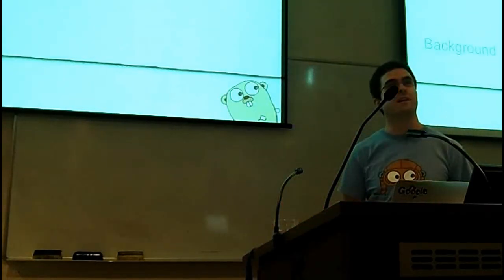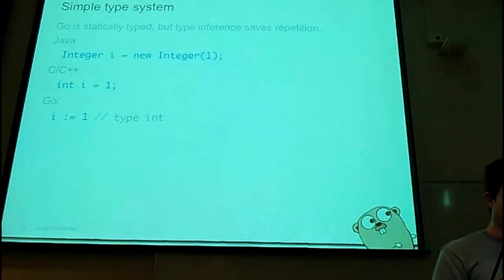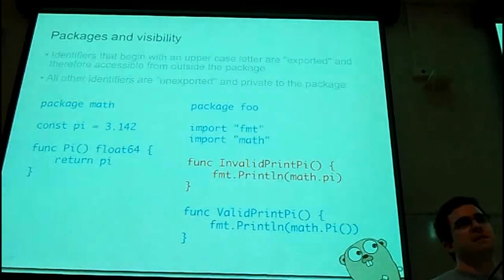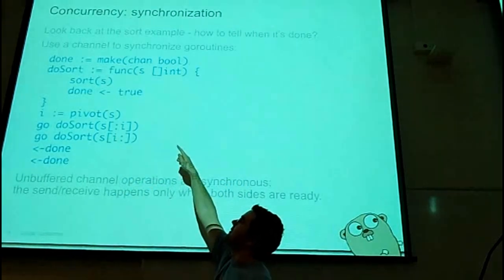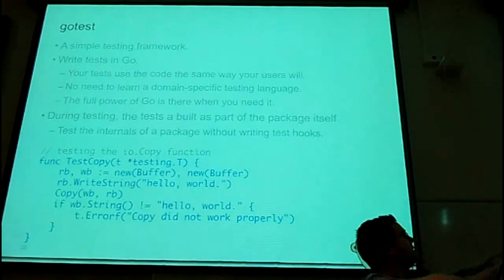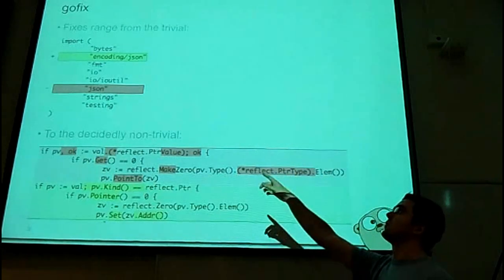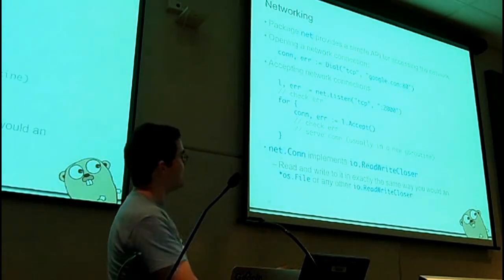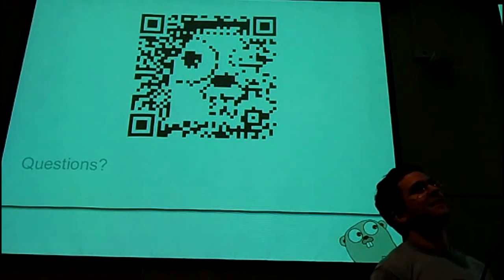Andrew Gerrand: Go: it's that simple?! - OSDC 2011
Traditionally, language choice has been a matter of "Speed, reliability, and simplicity - pick two."

Go is a unique language that bridges the gap between efficient statically typed languages (like C++ and Java) and productive dynamic language (like Python and JavaScript). But it's not just the language that makes Go special - the Go standard libraries (the fruit of years of continued iteration) are a regular and consistent bedrock on which to build powerful, reusable software.

This talk gives a short introduction to Go, followed walk-throughs of some short programs that demonstrate the power of the standard library in real world situations.

Andrew Gerrand is a core developer on the Go Programming Language project. Besides authoring several Go tools and standard libraries, he has written dozens of articles and tutorials and given Go presentations at conferences around the world.

for more information.